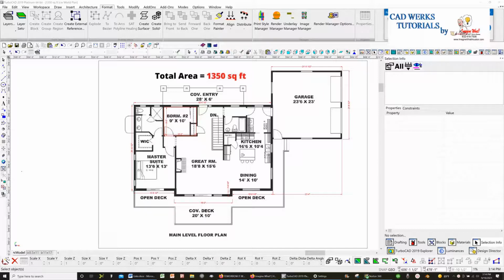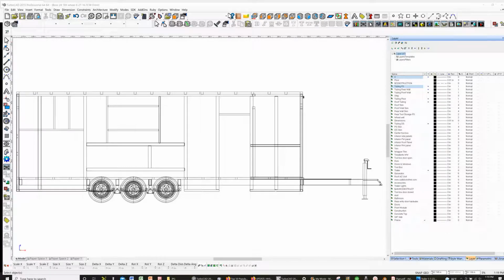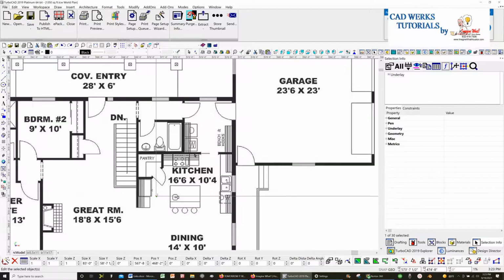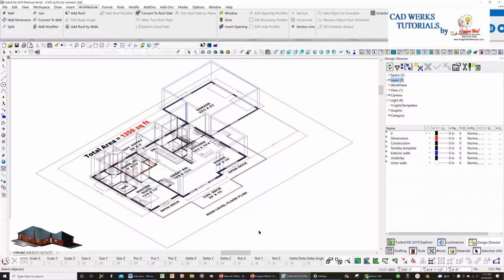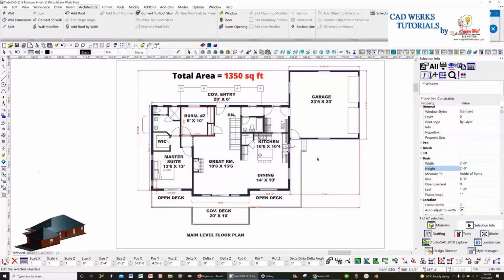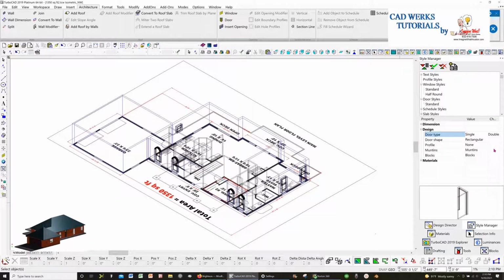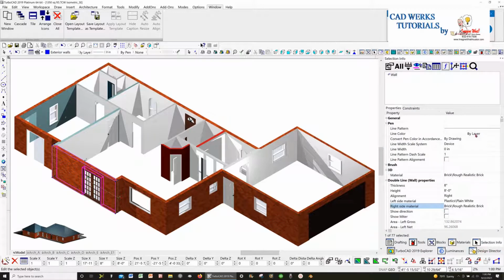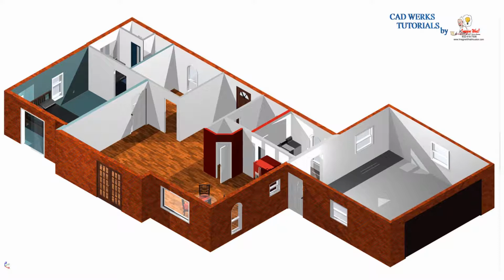2D to 3D v3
Taking a 2D floor plan and turning it into a 3D model using TurboCAD Pro Platinum similar to REVIT.